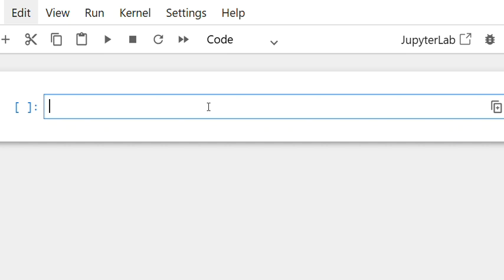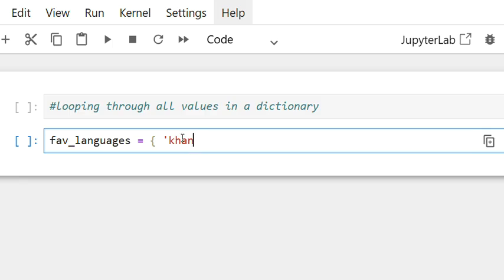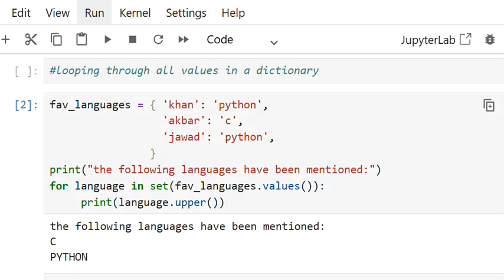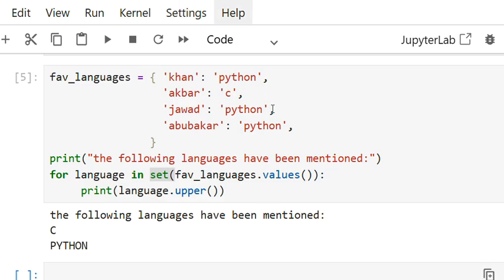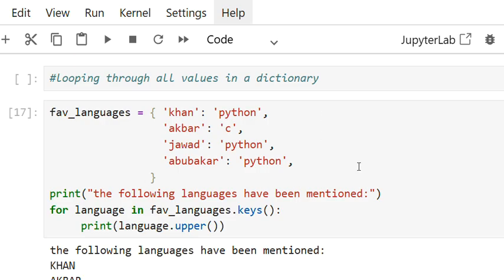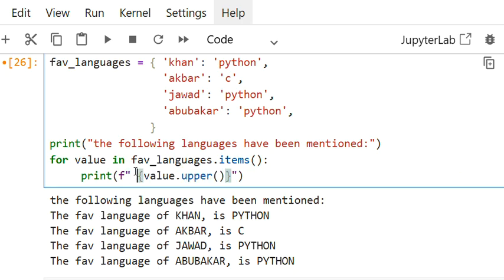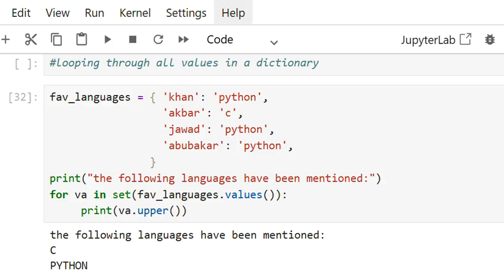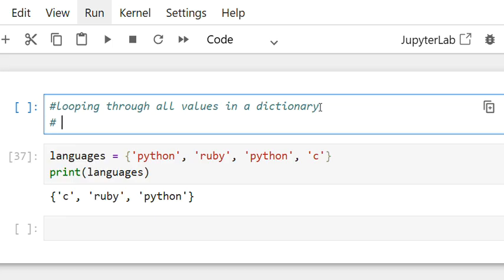Looping Through All Dictionary Values in Python — Using set() Explained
In this Python tutorial, you’ll learn how to loop through all values in a dictionary and how to remove duplicates using the set() function.

We cover:

How to access all dictionary values with values()

How set() helps you get unique values

Simple examples to clearly understand how it works

Clean, beginner-friendly explanations

Perfect for Python beginners and students who want to write cleaner, more efficient code!